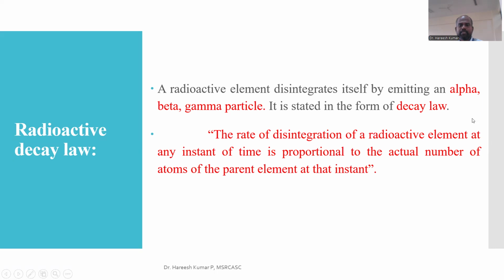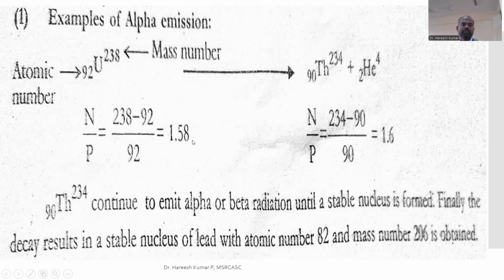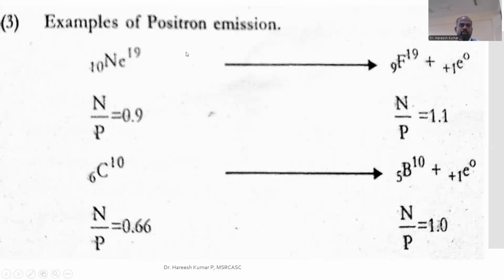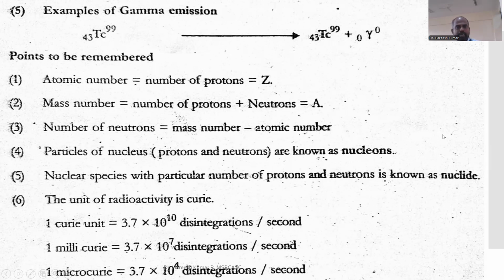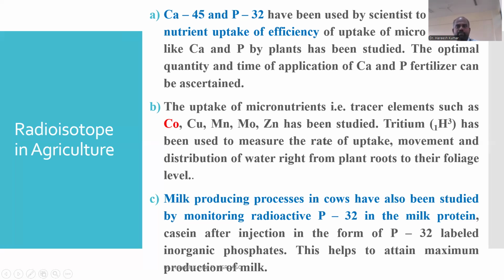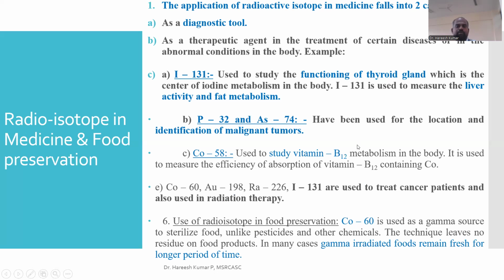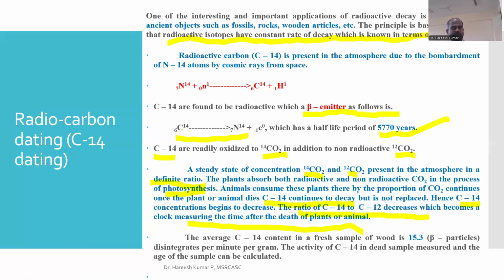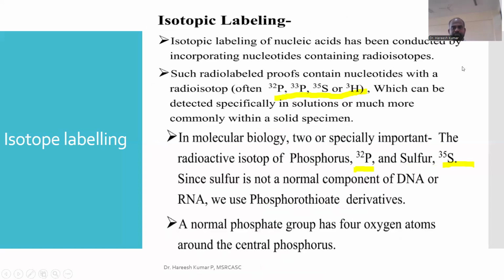B Sc-Biochemistry-Radioisotope techniques-2 by Dr Hareesh Kumar P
B Sc Biochemistry Radioisotope techniques 2 by Dr Hareesh Kumar P - Radioactive decay with examples, Radioisotopes Application-Board examination and JAM